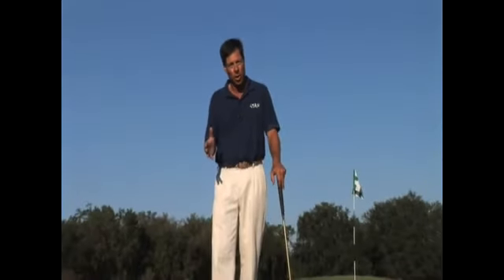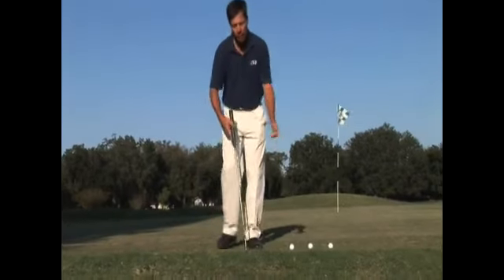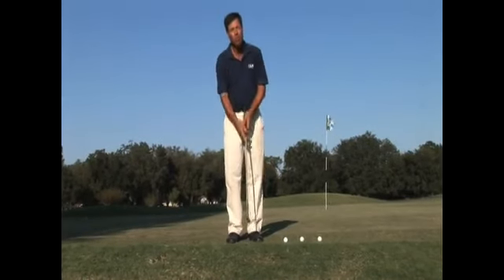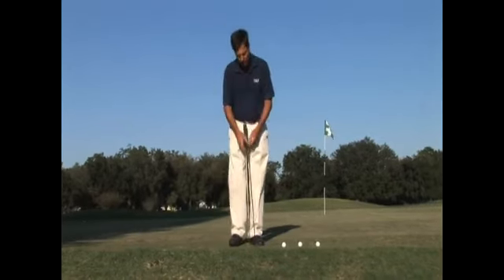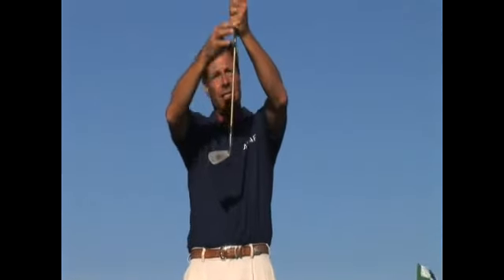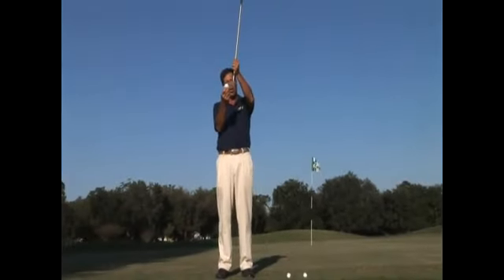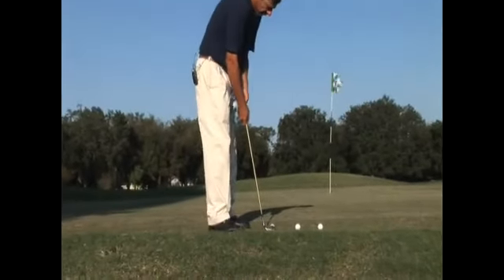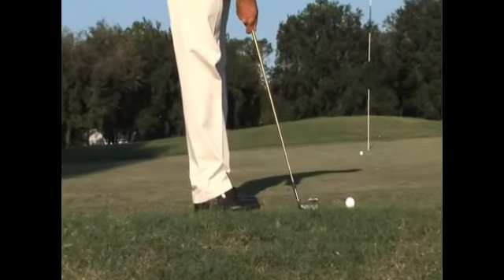How to Chip like you Putt in Golf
How to Chip like you Putt in Golf. Part of the series: How to Putt in Golf. Learn how to chip like you putt and improve your short game in this free video series on golf tips and techniques.